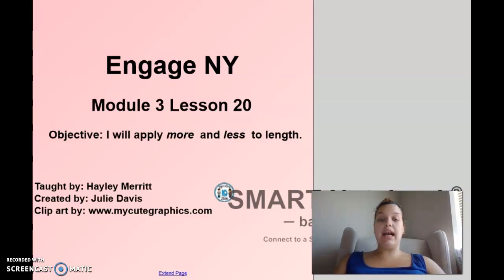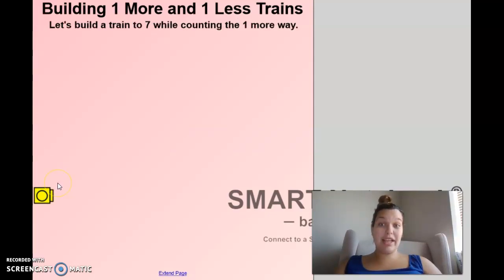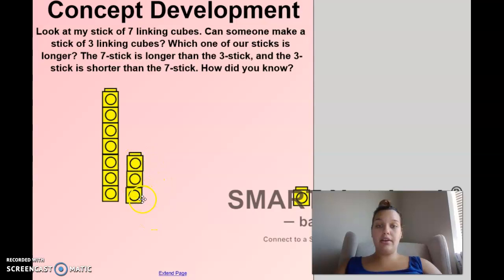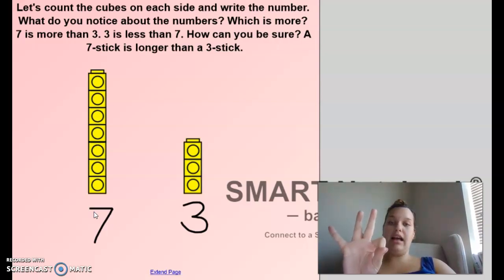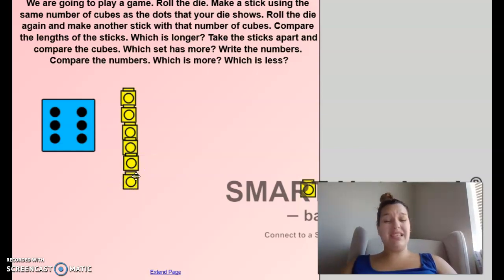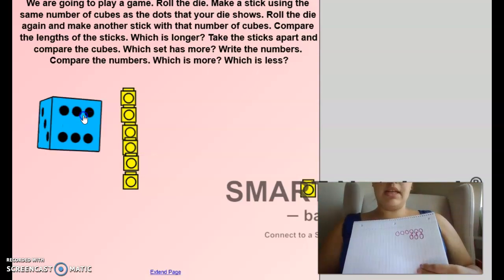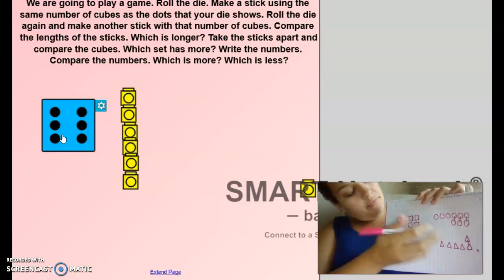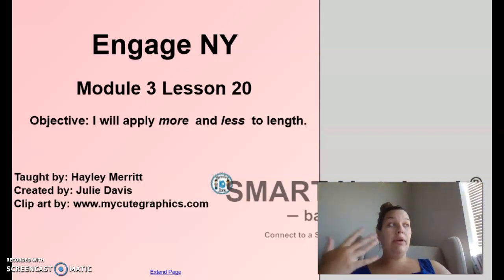Eureka Math Module 3 Lesson 20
Objective: I will apply more and less to length.